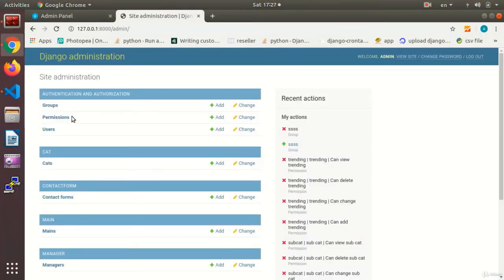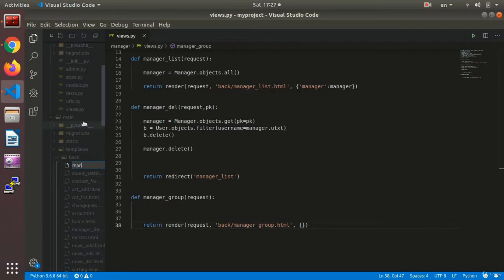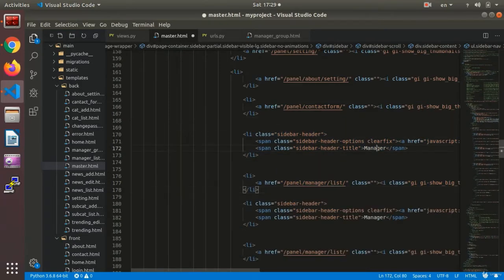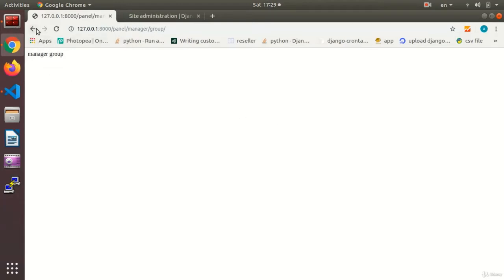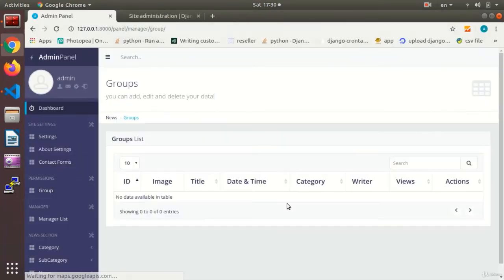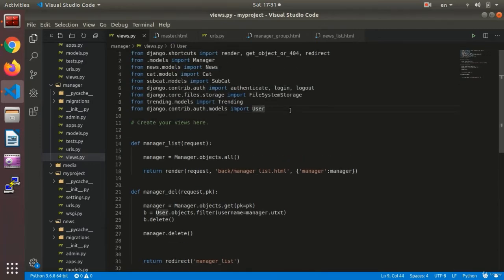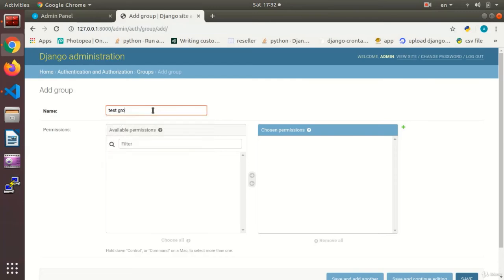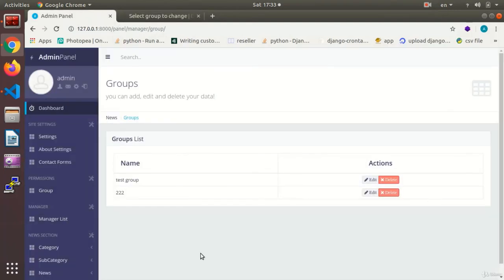Group's List | Python and Django